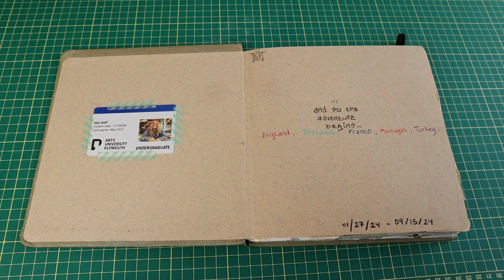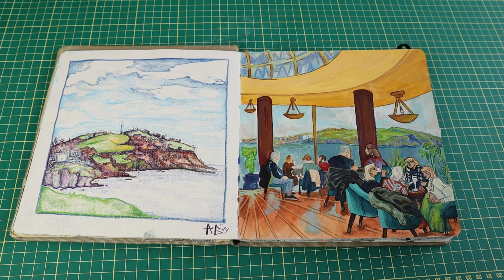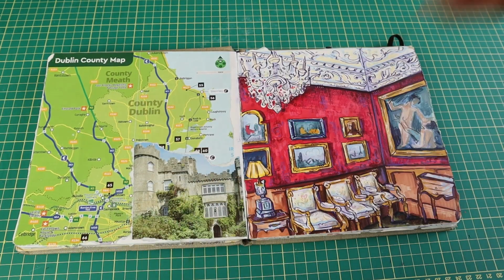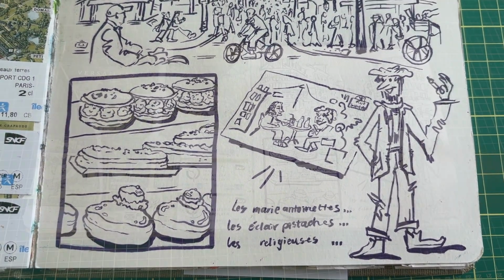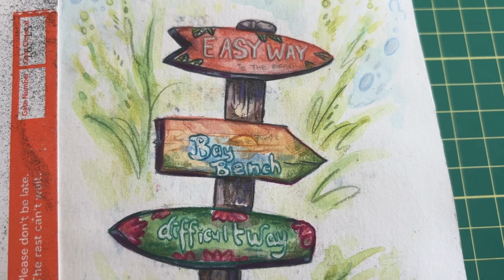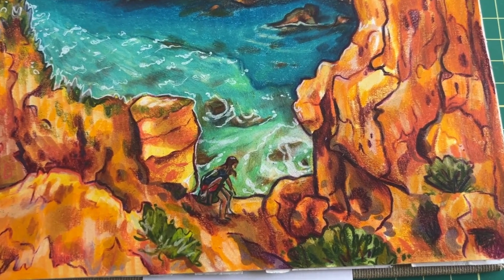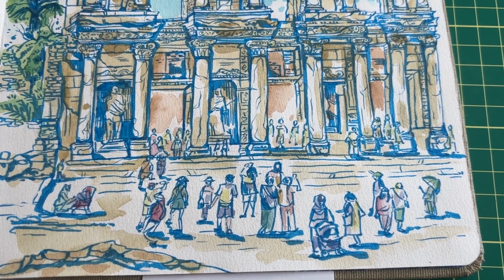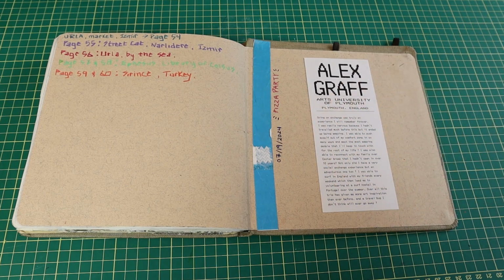My TRAVEL SKETCHBOOK tour // 7 months of art adventures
Hi everyone,
thanks for clicking on this video! Here is what it looks like to draw for 7 months straight while travelling. I'm so happy I completed this sketchbook, it truly freezes snapshots of my memories and adventures that I can look back on forever.